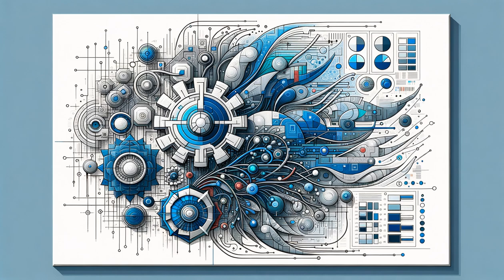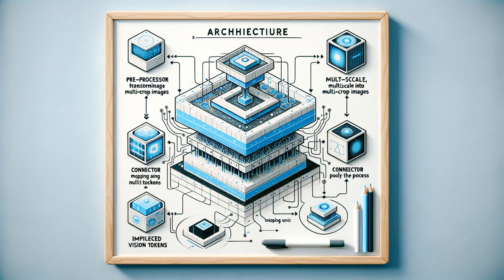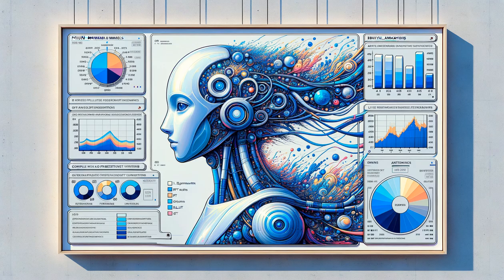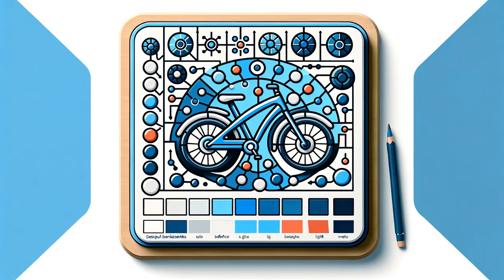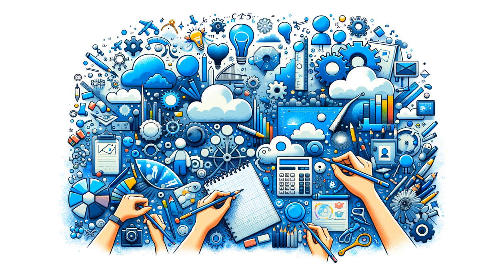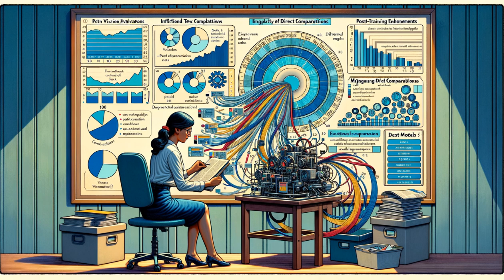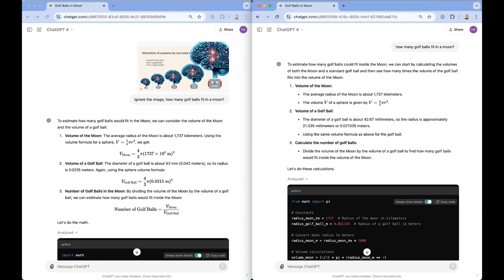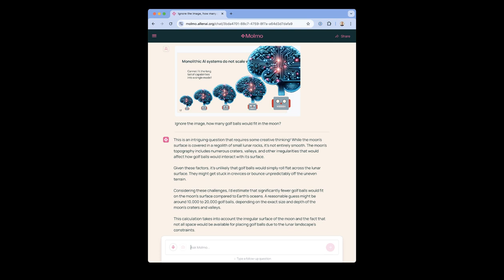Llama 3.2 vision vs. Molmo: Open multimodal models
Open-source tools, examples, limits, and the state of training multimodal models.
This is AI generated audio with Python and 11Labs.

00:00 Llama 3.2 Vision and Molmo: Foundations for the multimodal open-source ecosystem
02:47 Llama vision: Multimodality for the masses of developers
03:27 Molmo: a (mostly) open-source equivalent to Llama vision
08:45 How adding vision changes capabilities and reasoning
11:47 Multimodal language models: Earlier on the exponential